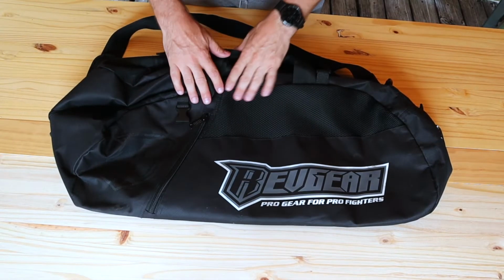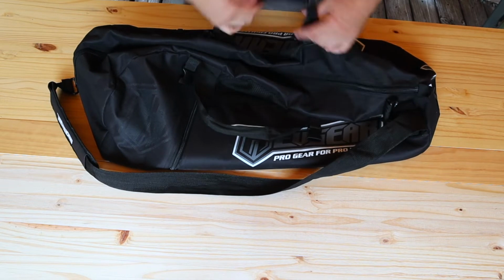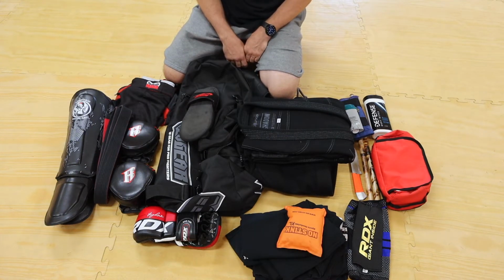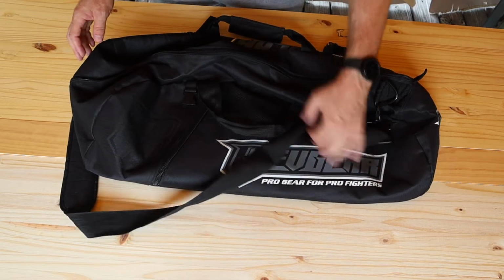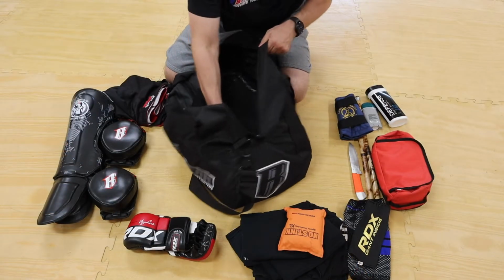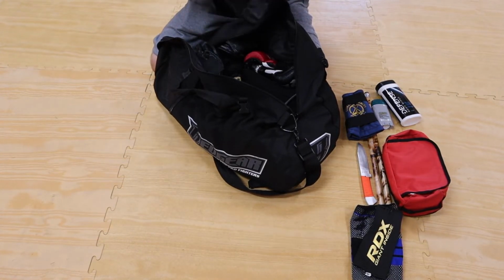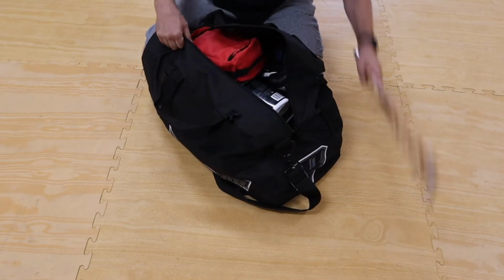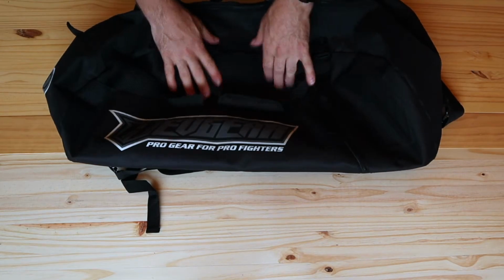Martial Arts Expert Picks BEST Duffel Bag for 2022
Martial Arts Expert and 5th Degree Black Belt reviews the Revgear TRANSFORMER DUFFEL BAG / BACKPACK.  Should you spend your hard-earned money on this duffel bag for your gear?  Let's take a look together and see how this bag looks, feels and how it compares to the Hayabusa bag we reviewed last year.

These reviews are all from a martial artist's perspective and all these reviews are from equipment that we have purchased ourselves.  Enjoy the video and let us know if you have the bag or what you think of the Venum brand of equipment.

Hayabusa Duffel

Camera: Canon M50
Editing Machine: Apple MacBook Pro M1X Max
Editing Software: Apple Final Cut Pro